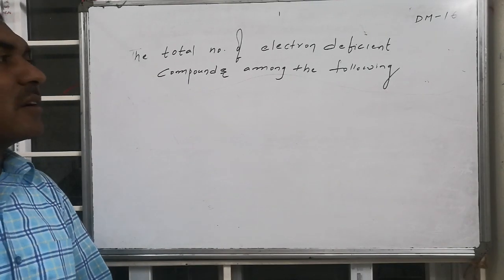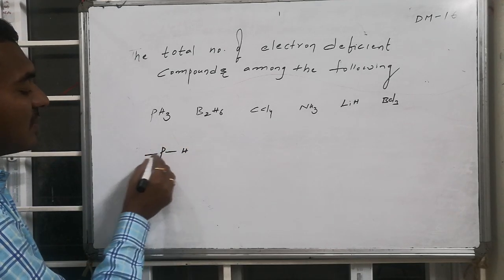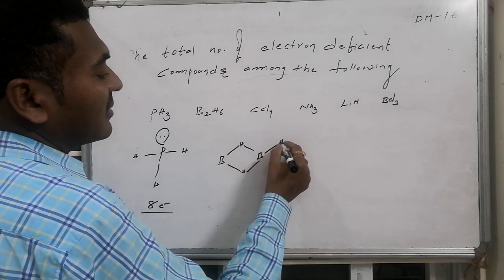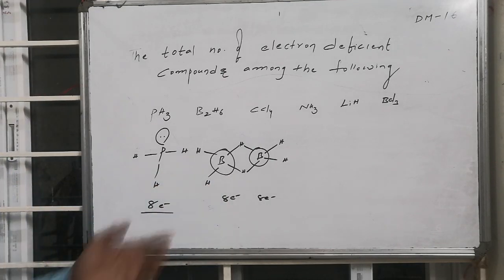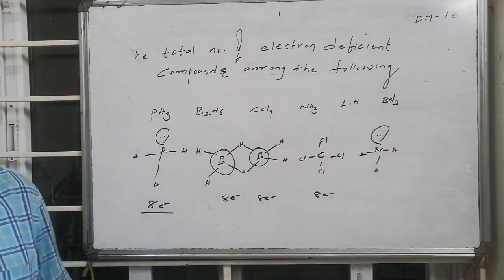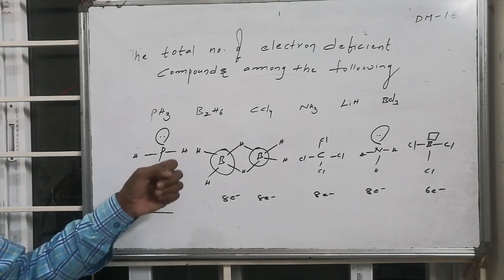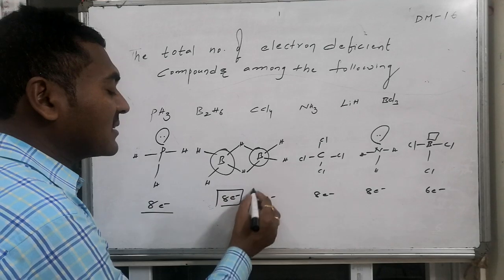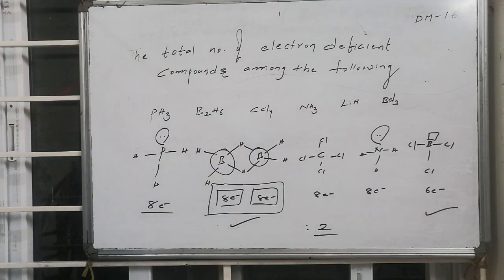DM-016 @ CHEMICAL BOND octet rule, resonance and hydrogen bonding